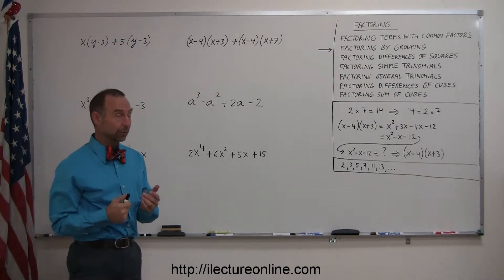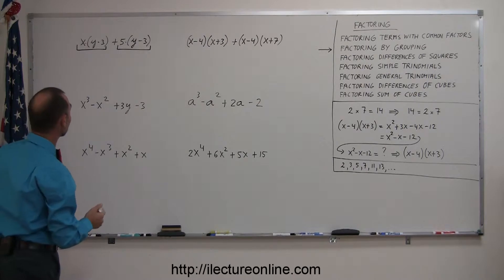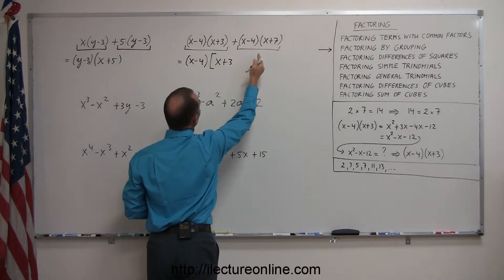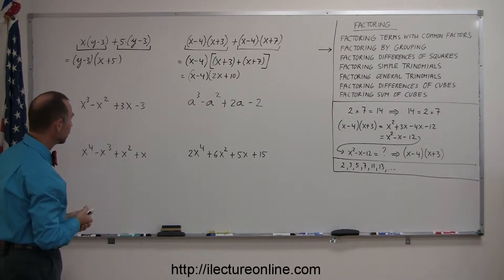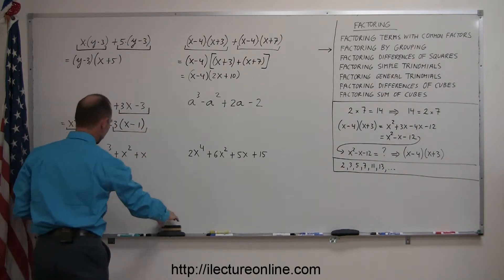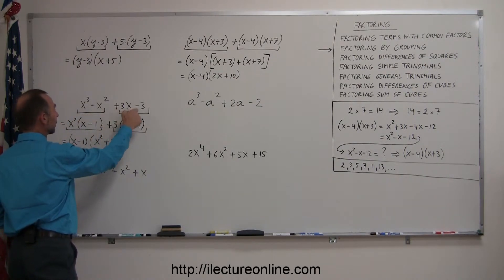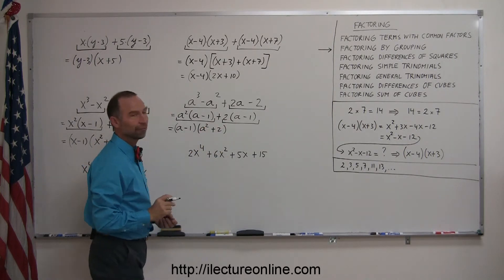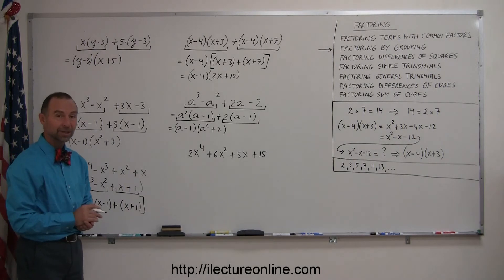Algebra - Factoring by Grouping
In this lecture series I'll show you how to factor a polynomial by using the grouping method.